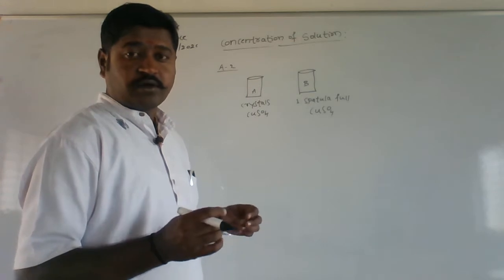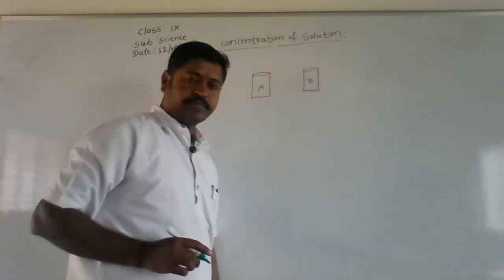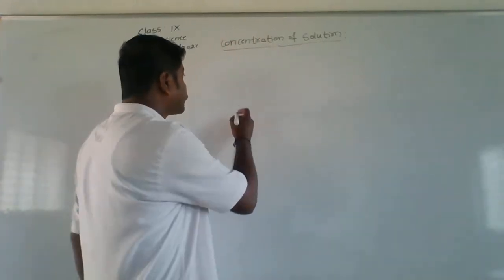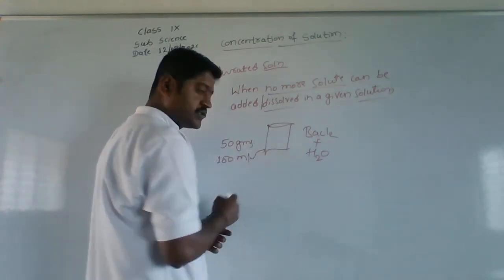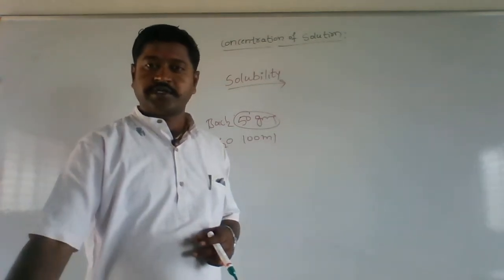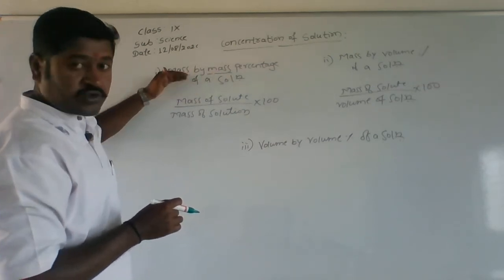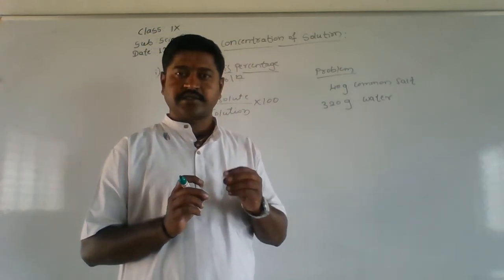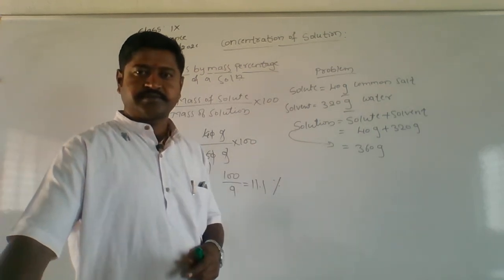9th Science 2